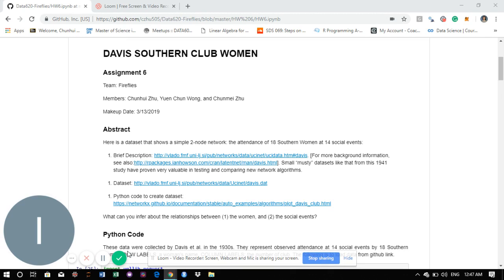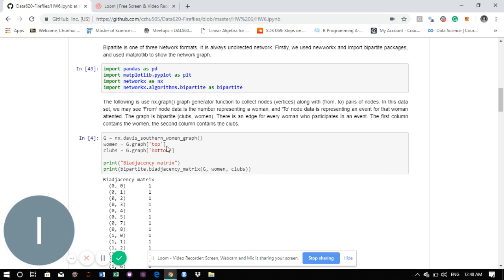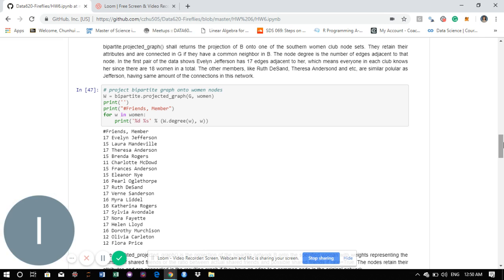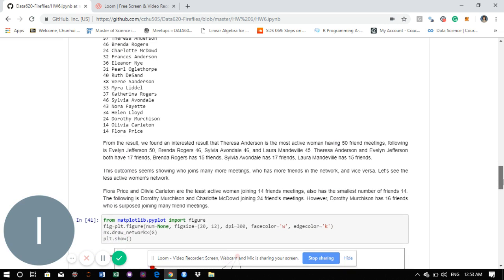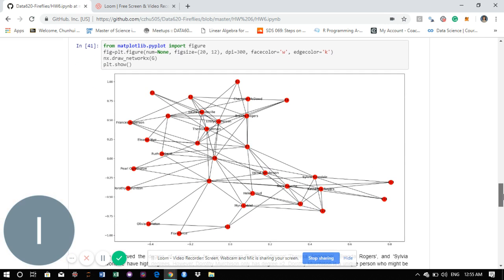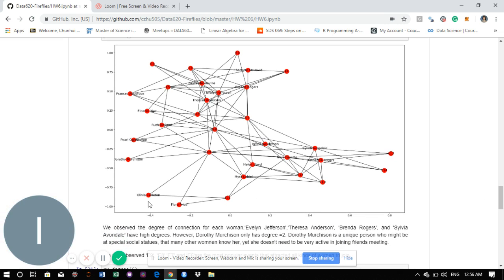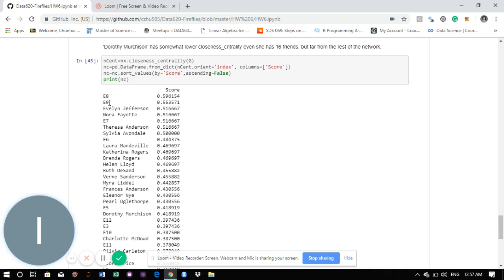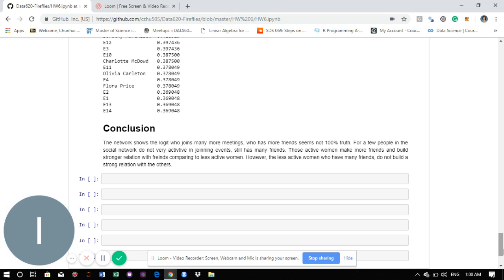01ee651530594408837a860b5309948f 1552626846416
HW6